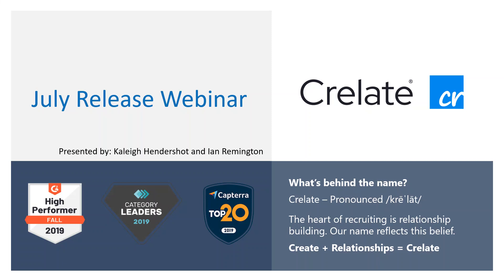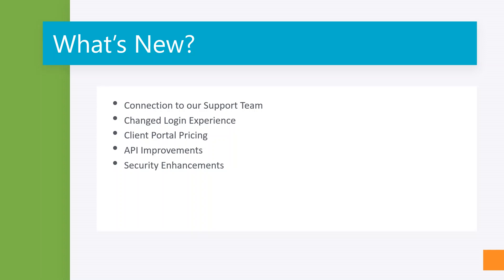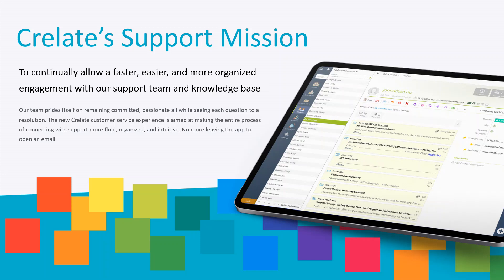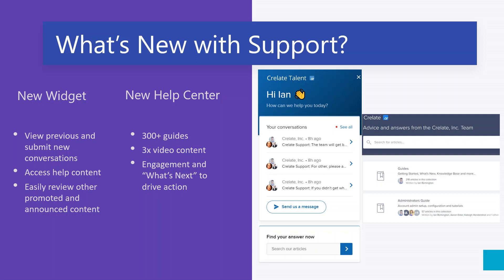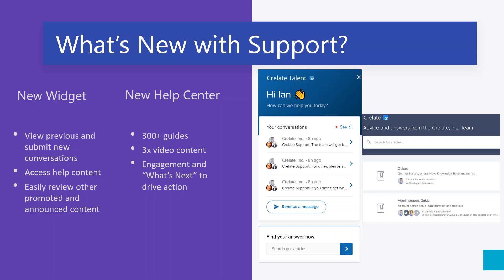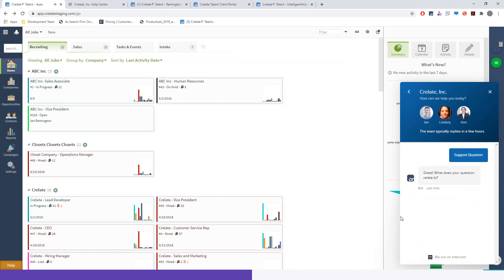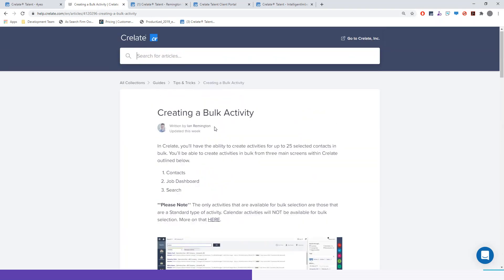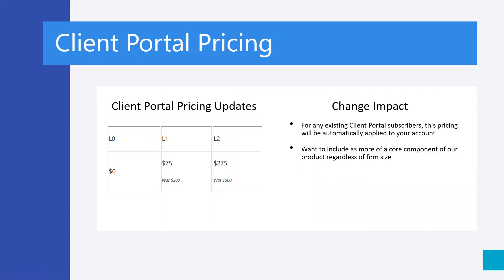Crelate's July 2020 Release Webinar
In this video Crelate's Customer Success Lead, Ian Remington, walks through the latest platform enhancements, integration upgrades, and other news from our July 2020 engineering release.

Crelate Talent is a unified Recruiting CRM and Applicant Tracking Solution that helps recruiters accelerate the hiring process from job opening to candidate placement, while automatically tracking engagement and interactions along the way. Over 1,200 recruiting teams use Crelate to communicate with candidates, collaborate with colleagues, schedule meetings, track applicants, build talent pipelines, and measure recruiting performance. Crelate Talent is designed to scale with solutions for small, mid-sized, and enterprise recruiting agencies. Schedule a personalized demo today: